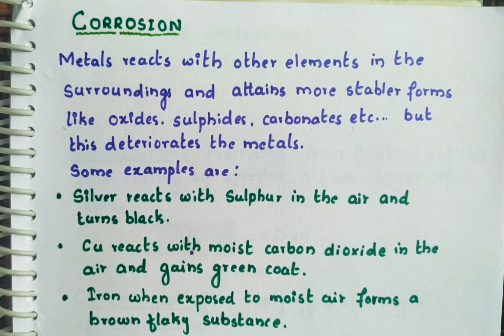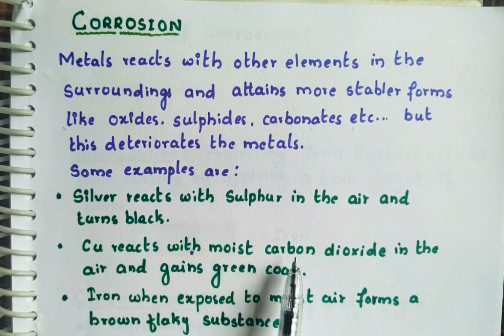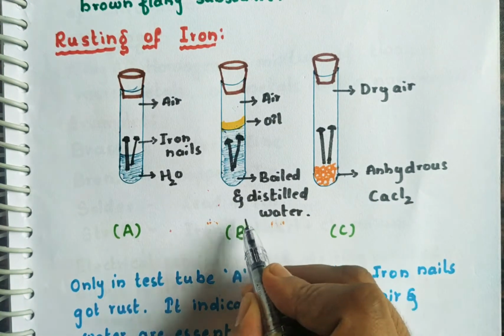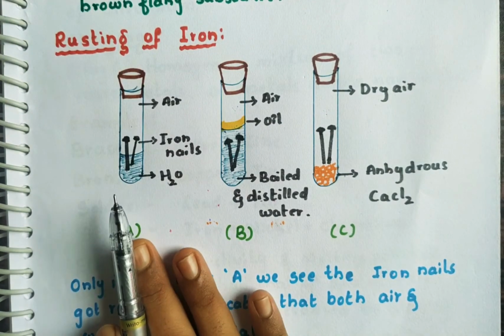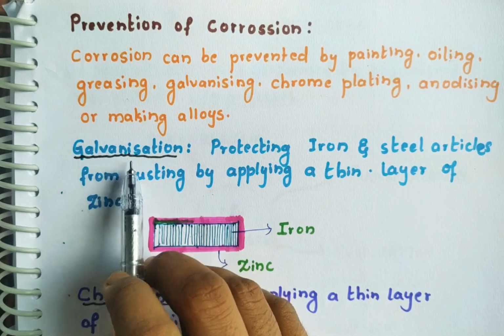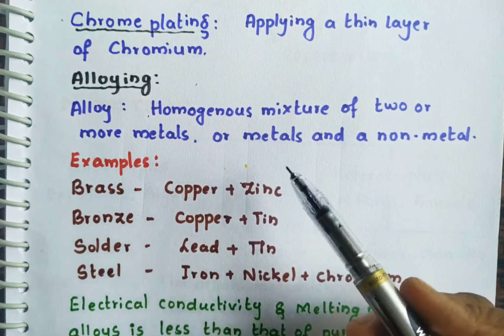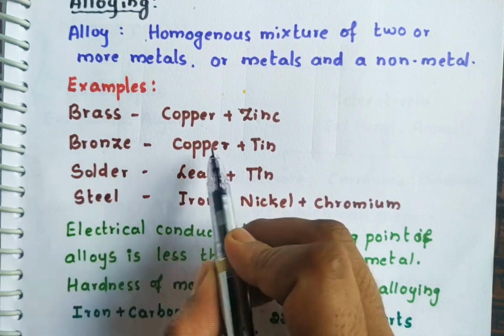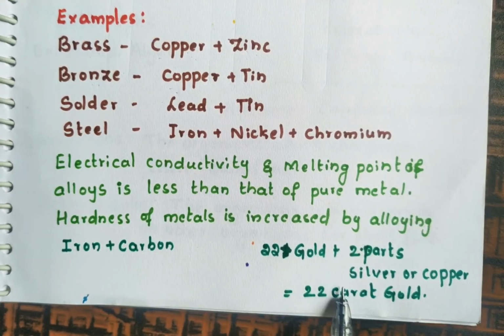Class 10, Chapter 3,METALS AND NON METALS PART-4 (Corrosion and it's prevention)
The metals reacts with other elements in its surroundings and forms metal oxides,sulphides and carbonates this is called as Corrosion.

The different methods of prevention of corrosion are explained in the video.